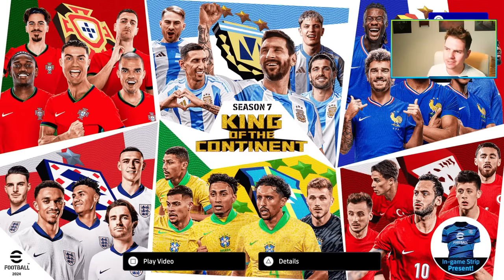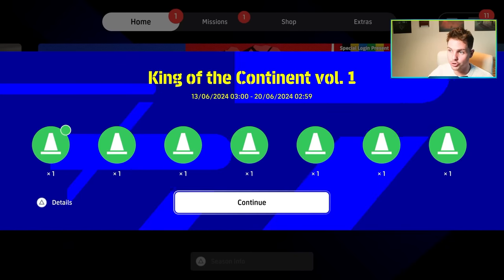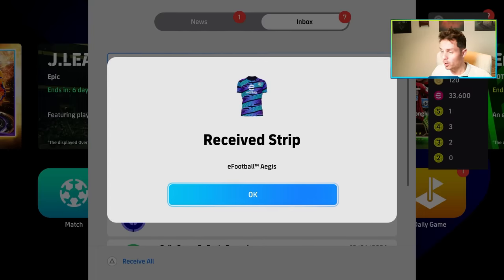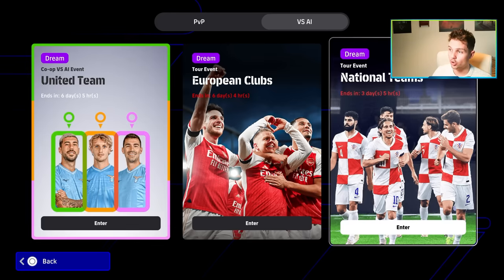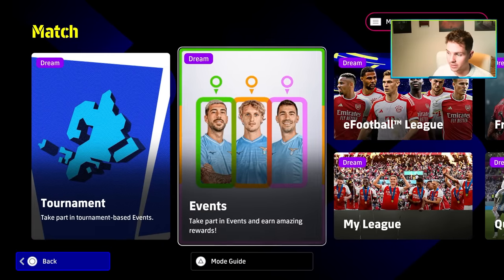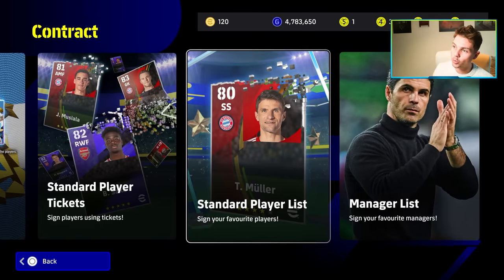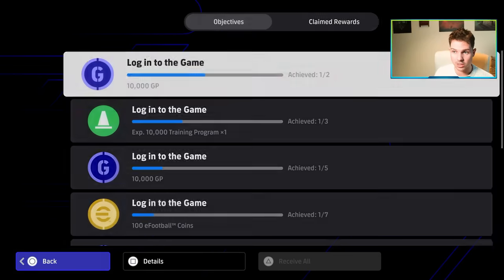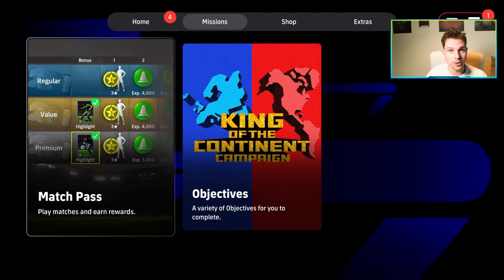eFootball 2024 V3.6 EVERYTHING NEW in the UPDATE